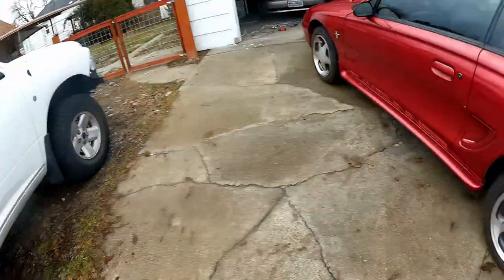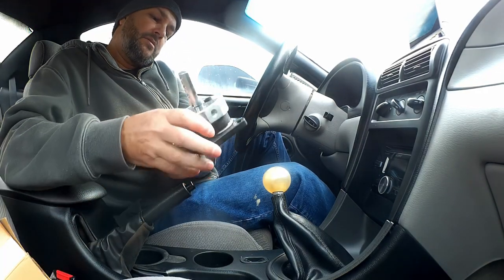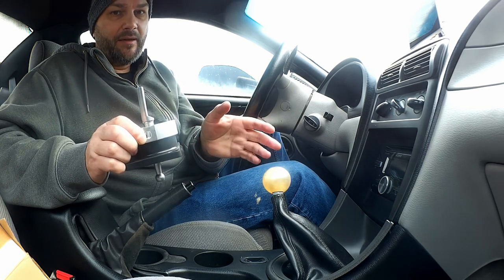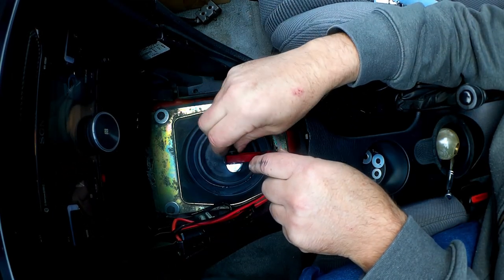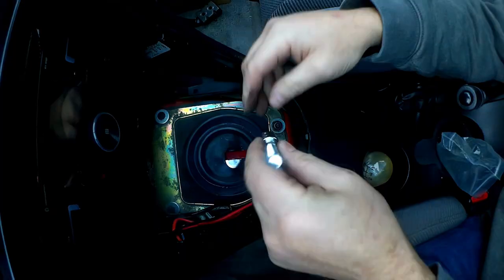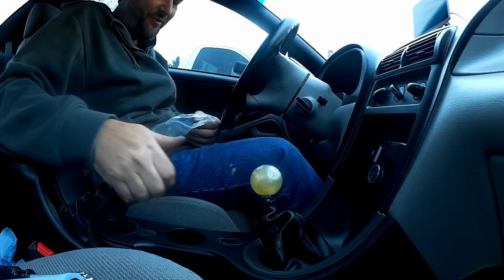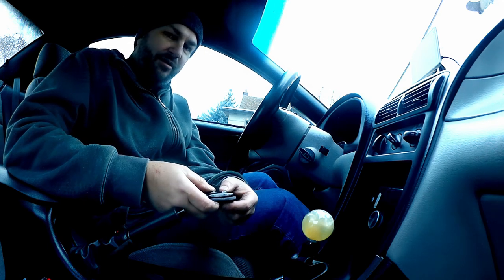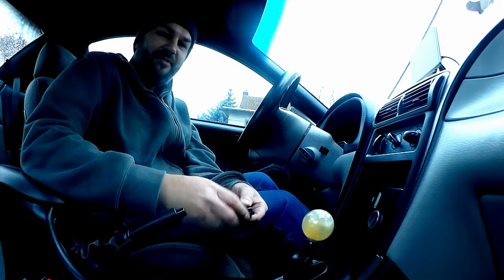Short Shifter Install - Save A Stang 39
This quick update just addresses a minor nuisance that occurs when shifting into 2nd or 4th gear,  and talks about what's right and wrong with a short shift kit.